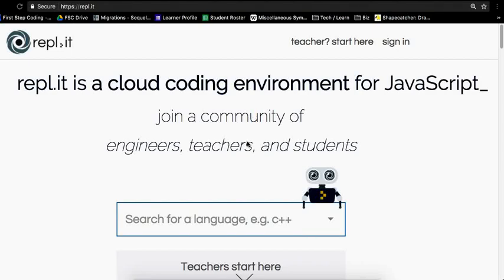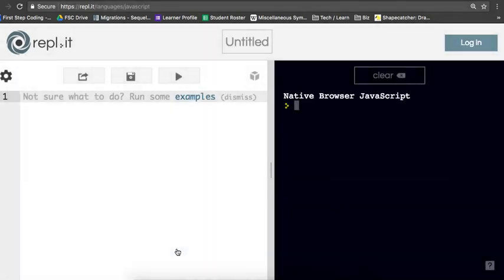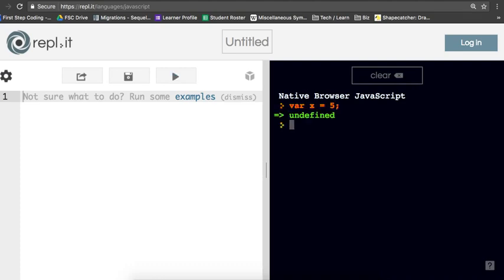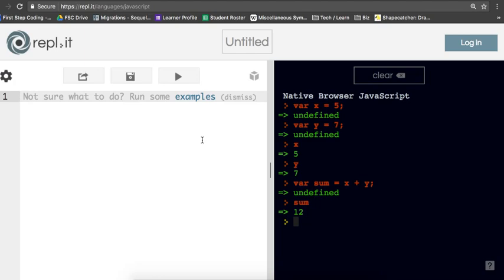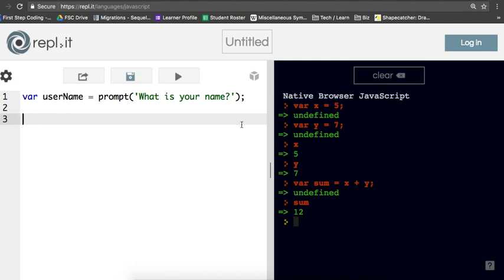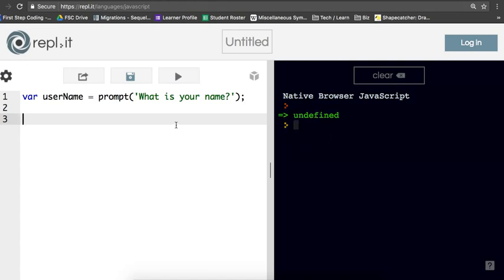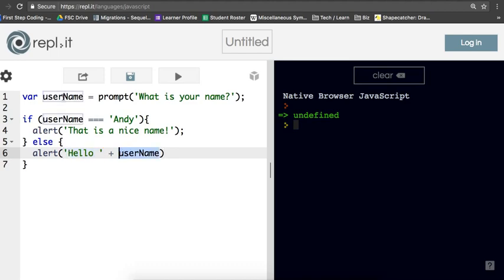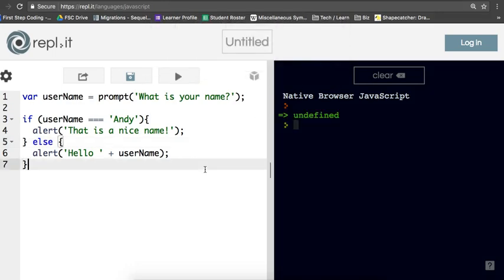First Step Coding intro to Repl.it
Introduction to using Repl.it, a tool for writing and running JavaScript in your browser.

Update: Replit now uses Node when you create a new JavaScript Replit instead of "browser JavaScript". This means that the prompt function will not work as I show it. To be able to follow all of this tutorial, create an HTML Replit instead via this

Then select  the script.js file to work in (on the left) and the Console view on the right. Everything should then work for you like it does in this video.